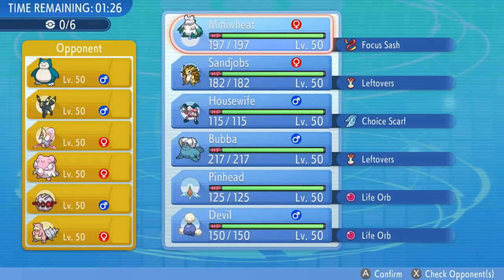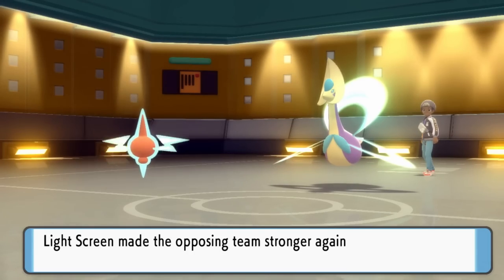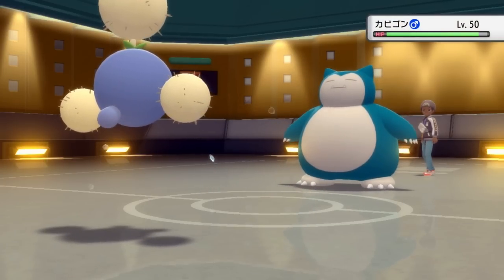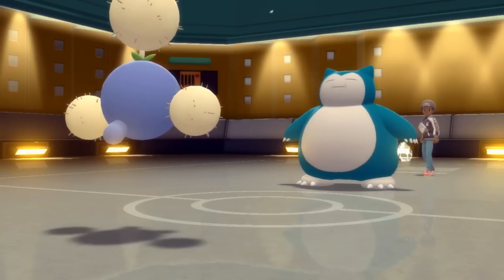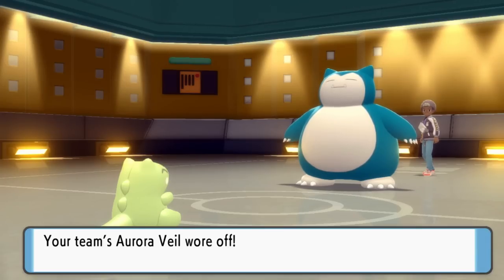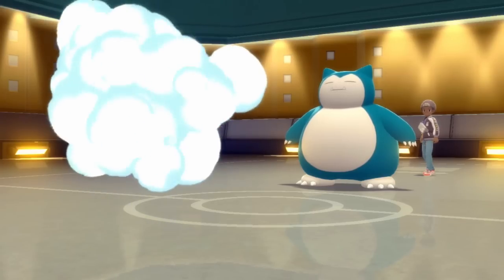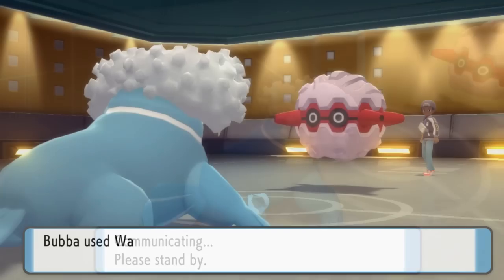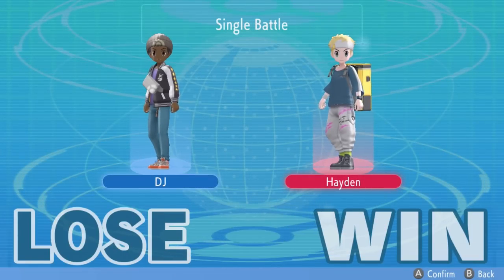Weird Pokemon With Unique Movesets That DESTROY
Just having some wifi battle fun